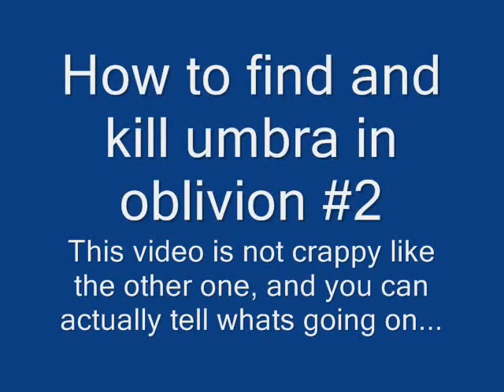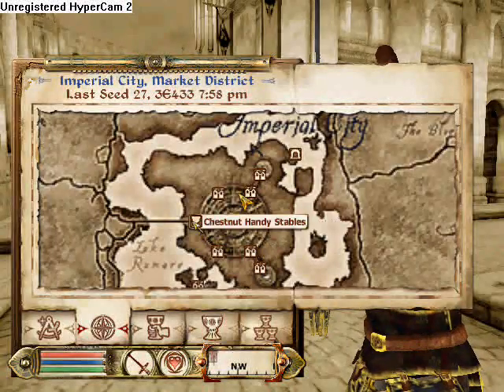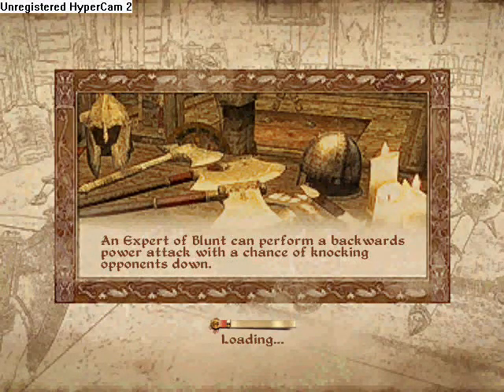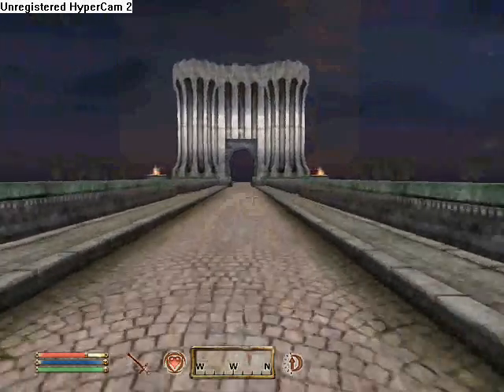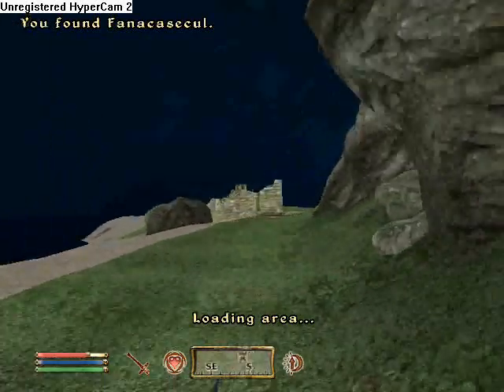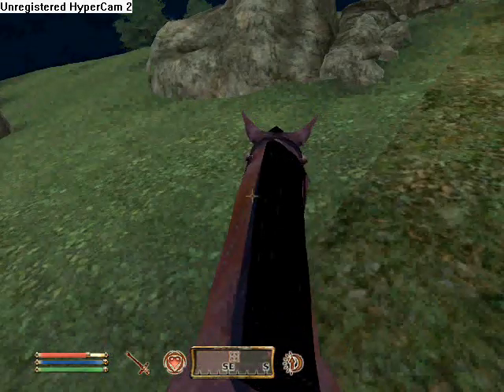How to Find and Kill Umbra in Oblivion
How to find and kill Umbra.
RE-uploaded.
Better quality.